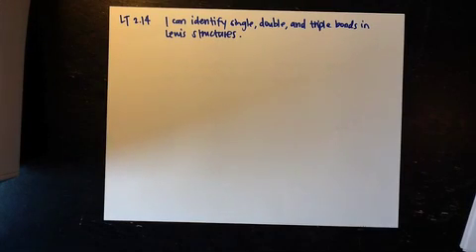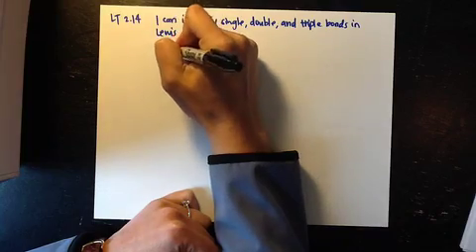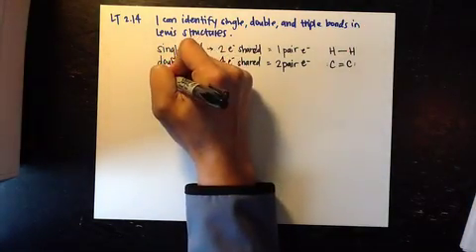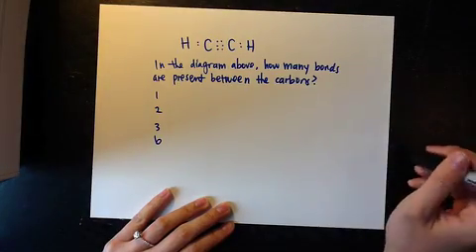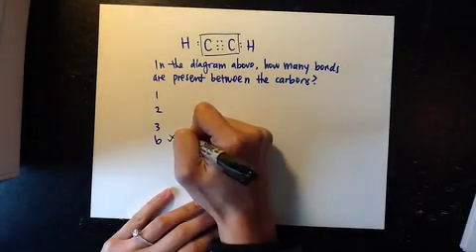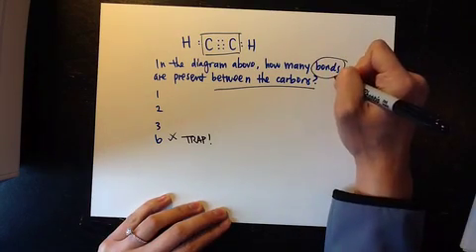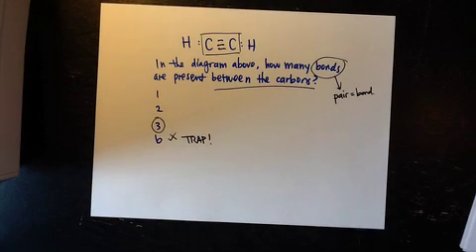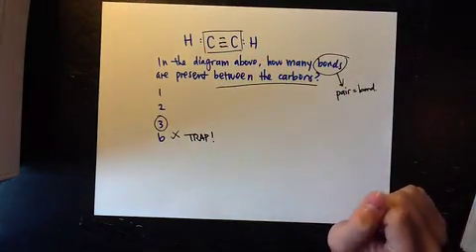2.14 Single Double Triple Bonds